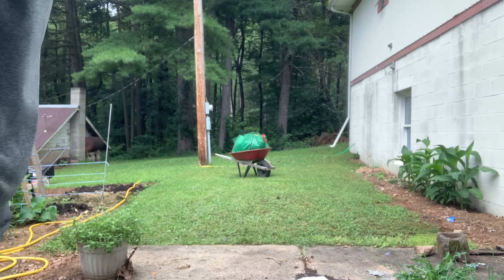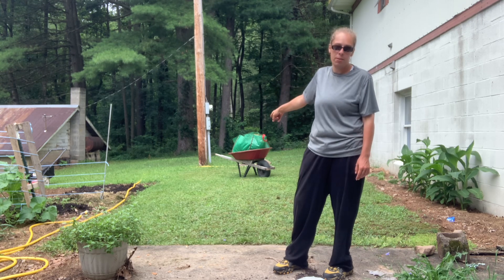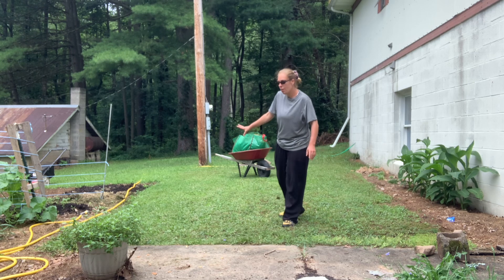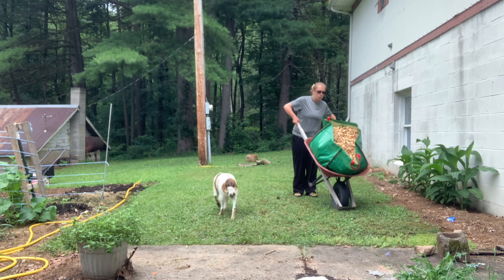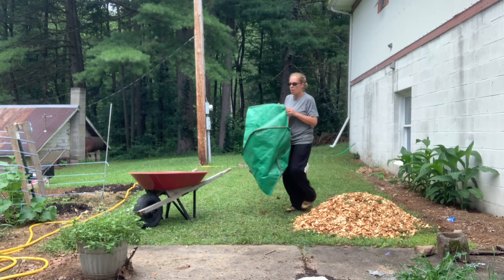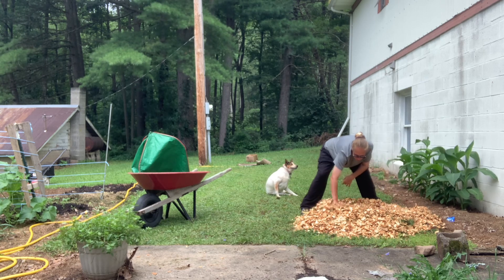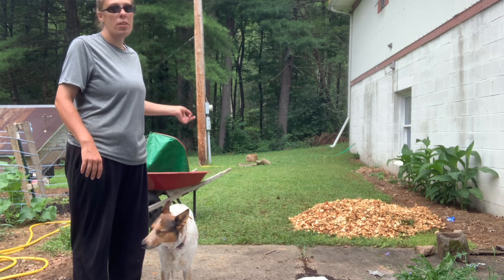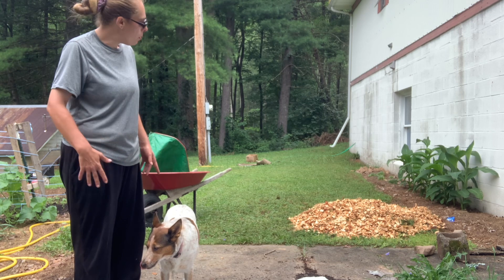No till gardening and how you can use those free wood chips in your vegetable garden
Hi everyone, today I am going to start a no till area for my garden. I will show you how low cost this can be.